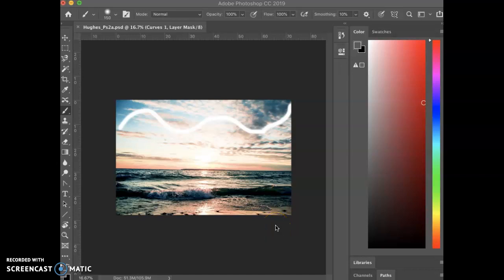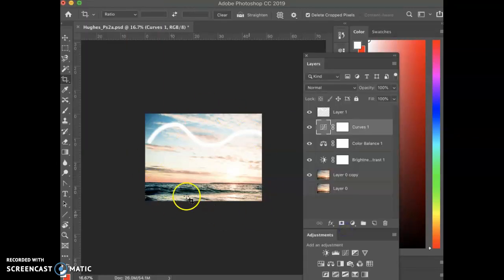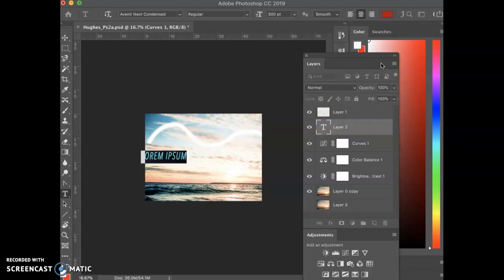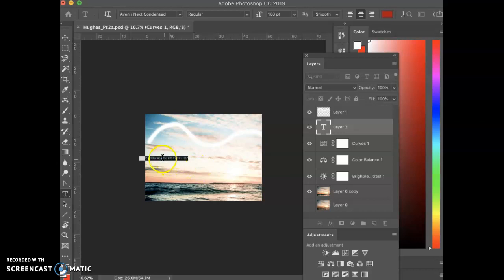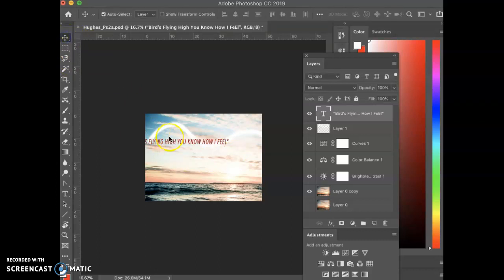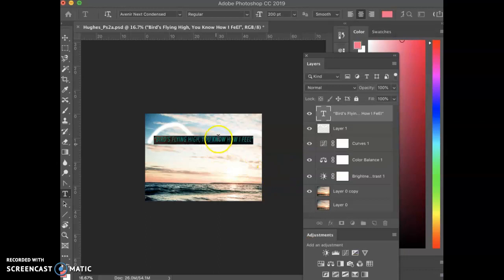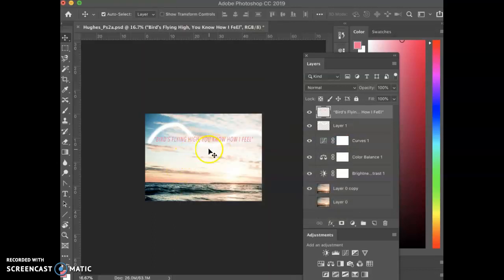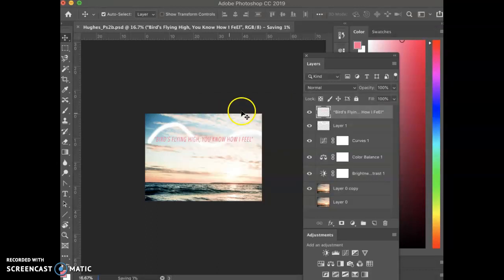CIS 127 Ps2b